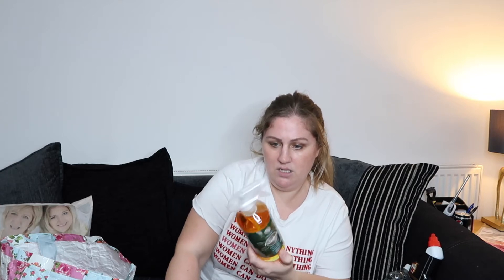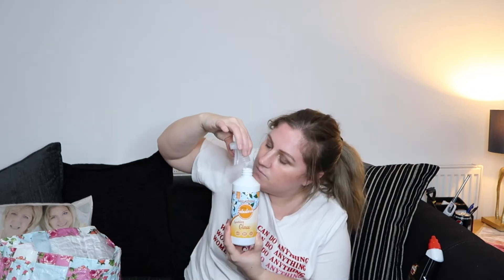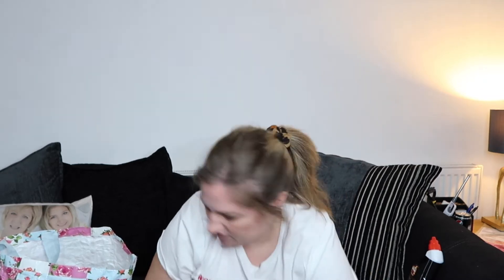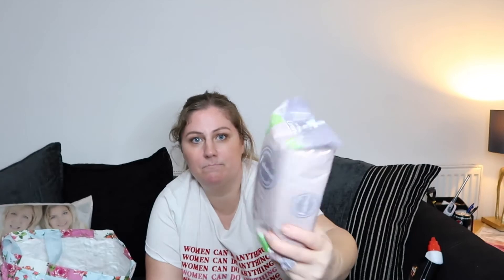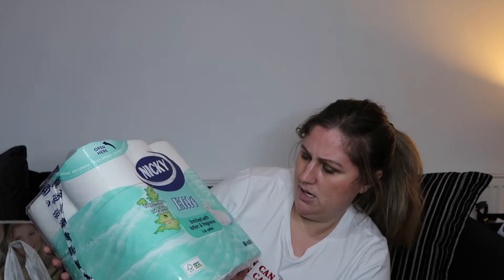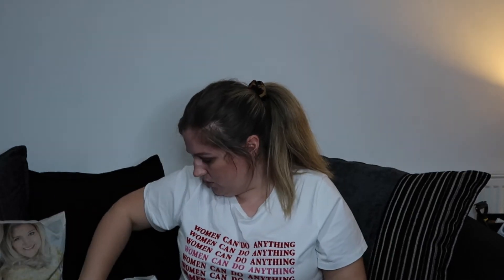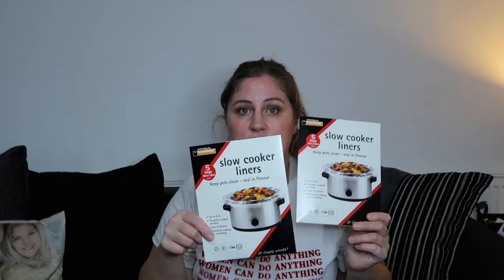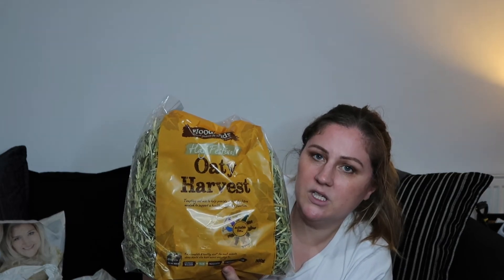B&M AND HOME BARGAINS MUST HAVE BUYS || What is new in B&M | What I bought in home bargains and B&M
Welcome to cazza and kids latest video "B&M and Home Bargains must have buys" What is new in b&m and home bargains for february 2021? Here I will show you what I bought in my shopping haul from b&m, home bargains and also pets at home. Also other cleaning products and pet products for guinea pigs, cats and hamsters.

Our channel is all things mummy related, single mum routines, cleaning videos and shopping hauls.

Thank you for checking out my little corner in the you tube world! I am a single mum to 2 children, Josh and Gracie-Ann. We live in the north of England with our 2 cats, 2 guinea pigs and 1 hamster.  We vlog daily life, holidays, routines, cleaning, shopping hauls and much more. Please keep in touch through our other social media, Links are at the bottom of description...

. SOCIAL MEDIA .